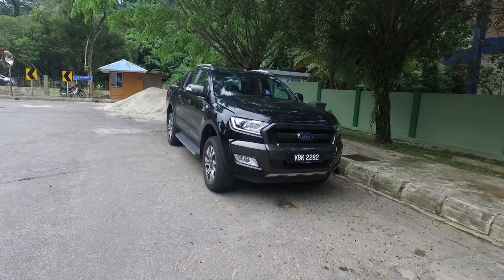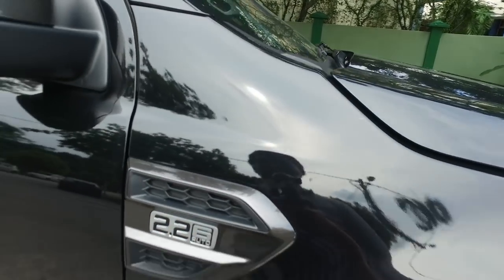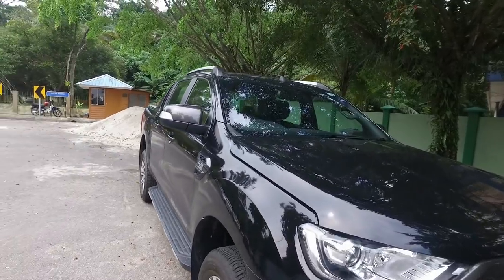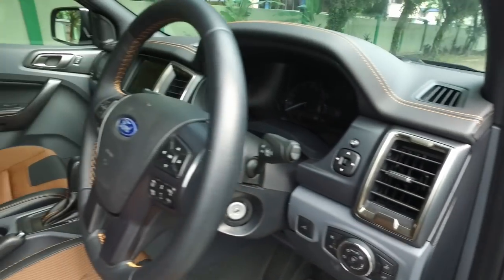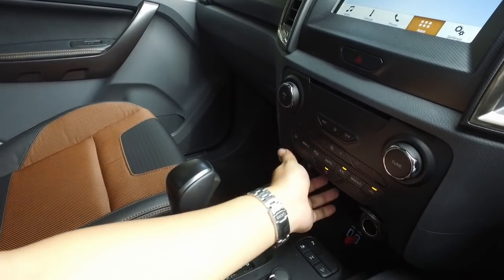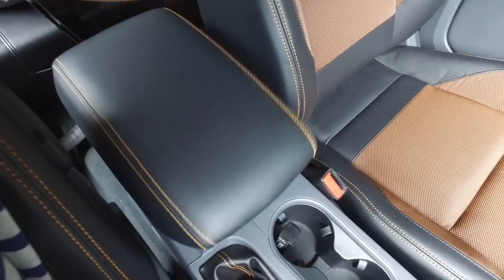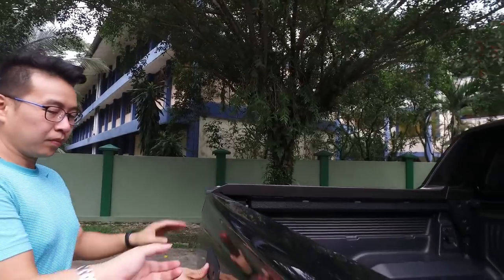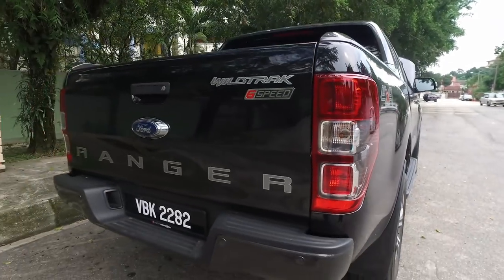2018 Ford Ranger Wildtrak 2.2 Quick Review | EvoMalaysia.com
The Ford Ranger Wildtrak is the one everybody wants, but has always been tough for many to swallow because of the road tax of its 3.2-litre engine. Now, the more aggressive appearance can finally be had in conjunction with the more palatable 2.2-litre engine!

Specs: Ford Ranger Wildtrak 2.2
- RM127,888
- 2,198cc, Inline-4, Turbodiesel
- 160PS @ 3,200rpm
- 385Nm @ 1,600 - 2,600rpm
- 6-speed AT, 4x4
- Brakes (F/R): Vent Disc / Drum
- Suspension (F/R): MacPherson Strut / Drum

Features:
- Halogen daytime running lights
- Halogen projector headlamps
- Parking sensors: Front & rear
- Reverse camera
- USB ports: 2
- Lane departure: Warning & assist
- Airbags: 6